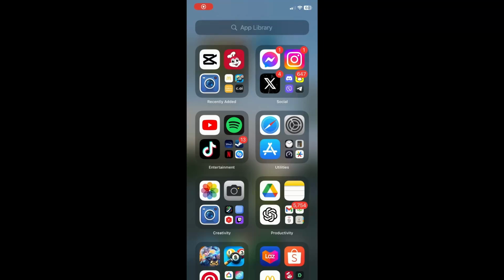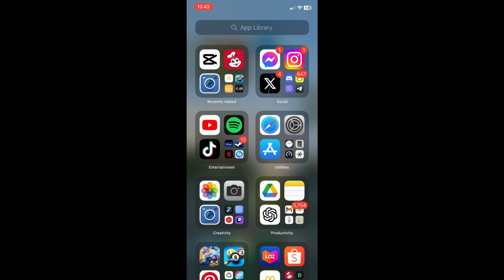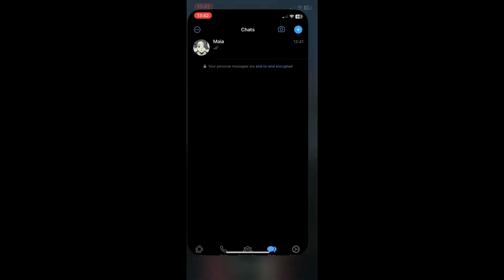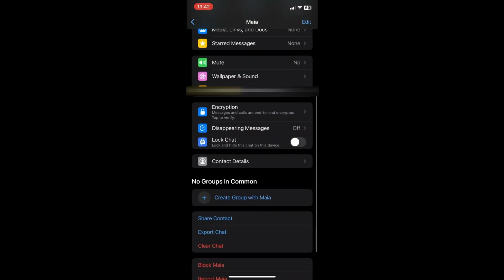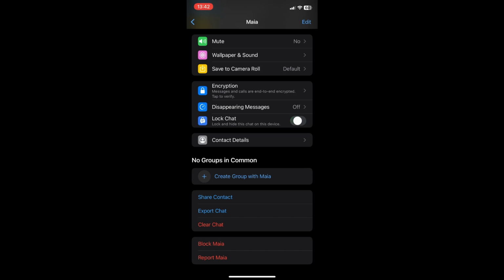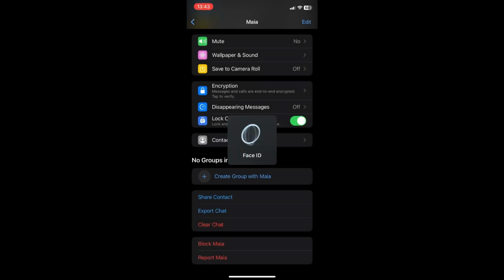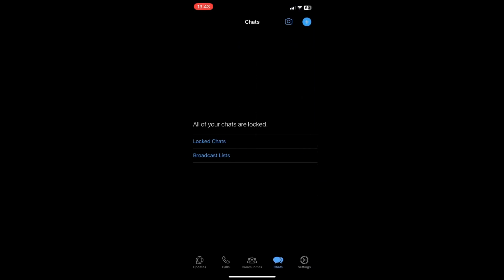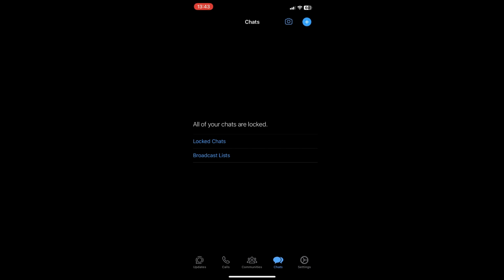How to Hide Locked Chats in WhatsApp in iPhone (2024) • Tutorial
How to Hide Locked Chats in WhatsApp in iPhone (2024)

In this short tutorial, I show you how to hide Whatsapp messages on iPhone.